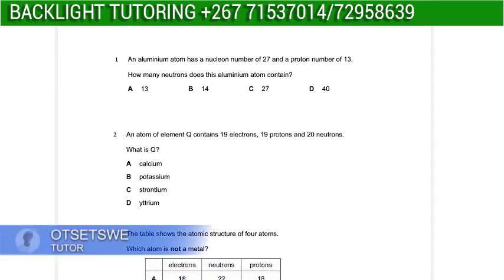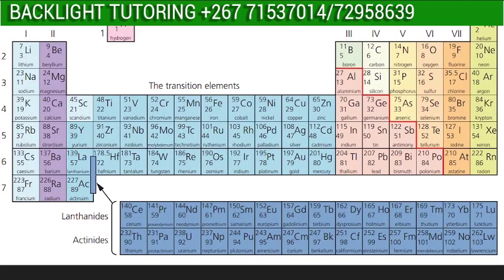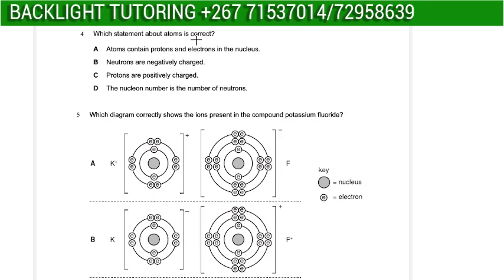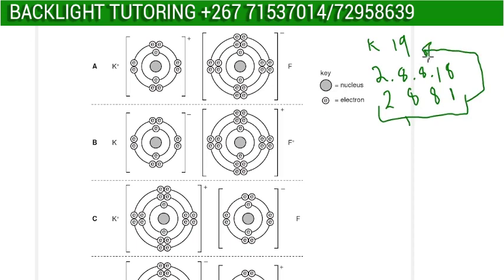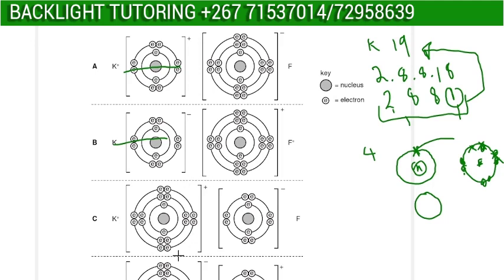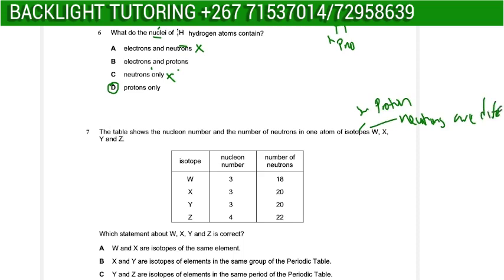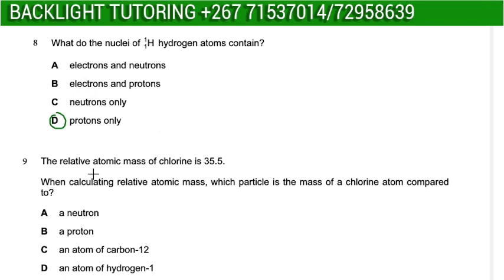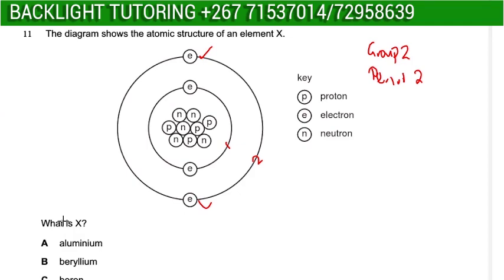chemistry atomic structure and periodic table multiple choice for Botswana science Double award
in this lecture we are going  to learn how to answer multiple choice questions for Botswana General Certificate for Secondary Education enjoy the video and do not forget to like and subscribe for more content thank you